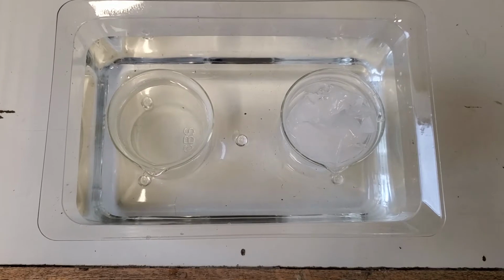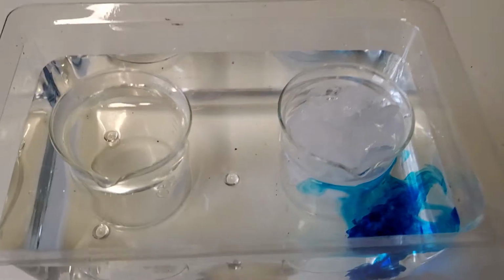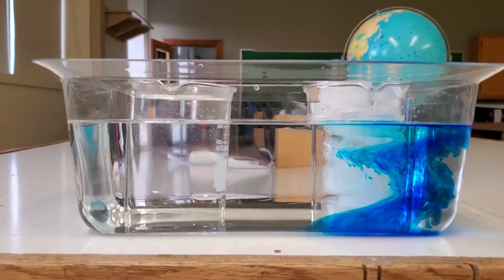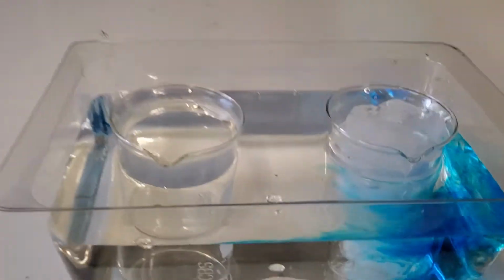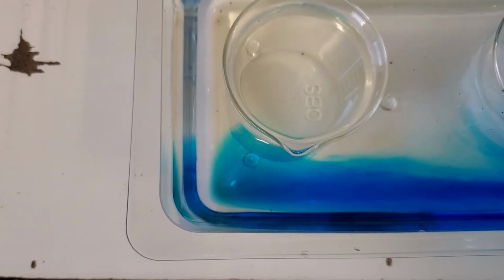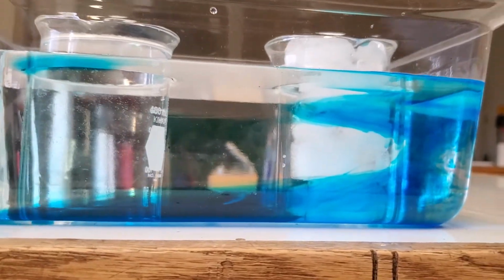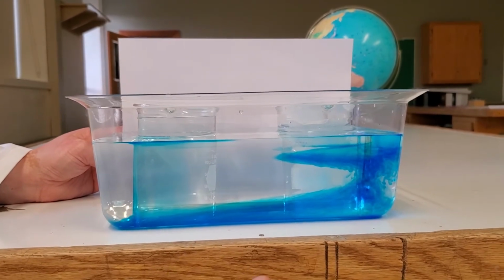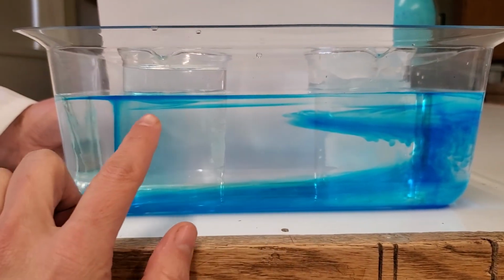Inv 5.1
Deep ocean currents.